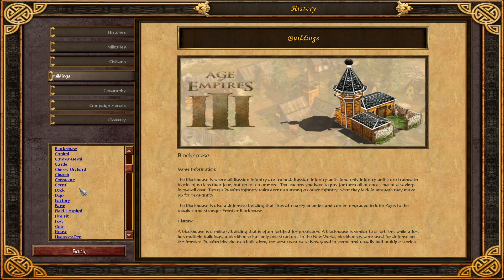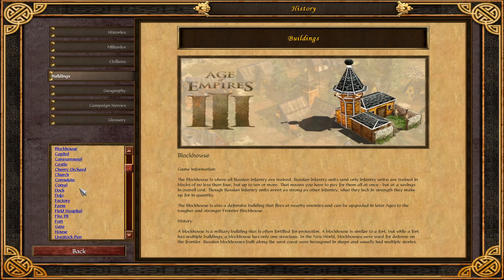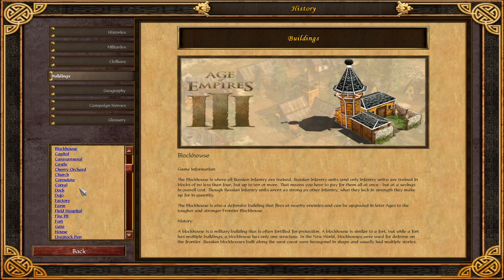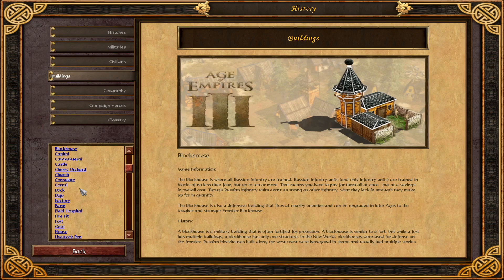AOE 3 History E298 Blockhouse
Today we examine the Blockhouse. Why not check out other content on the channel while your at it? Have a fantastic day!